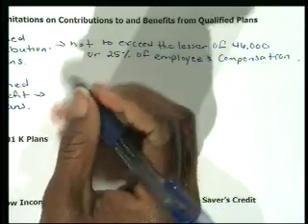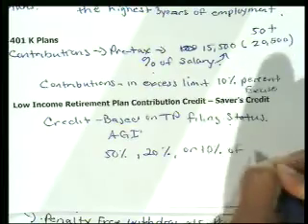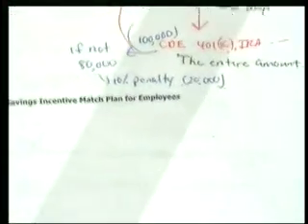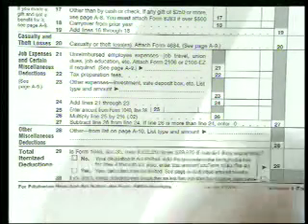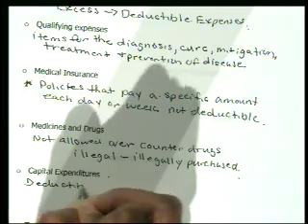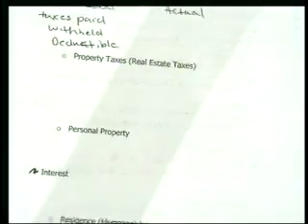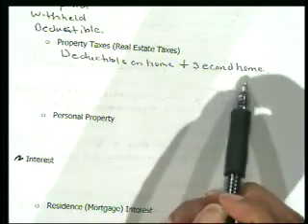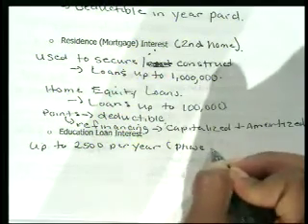Basic Income Tax - Part 7